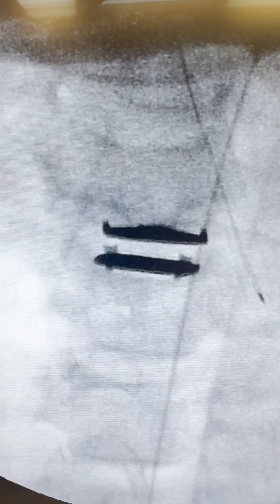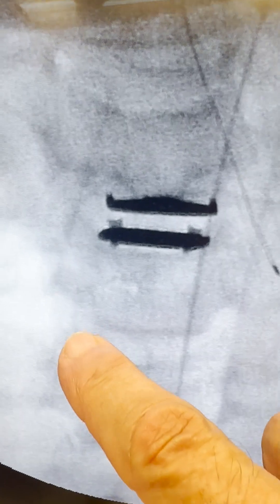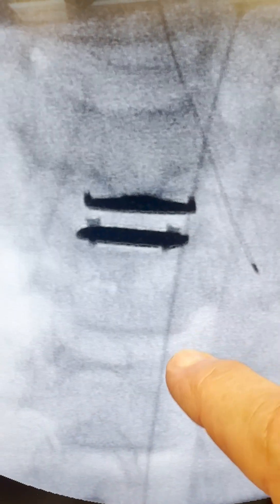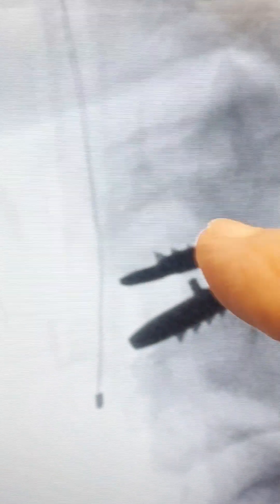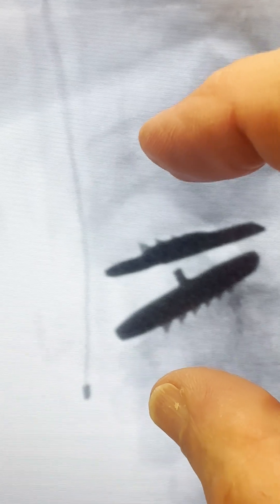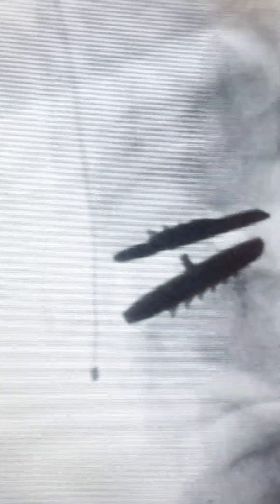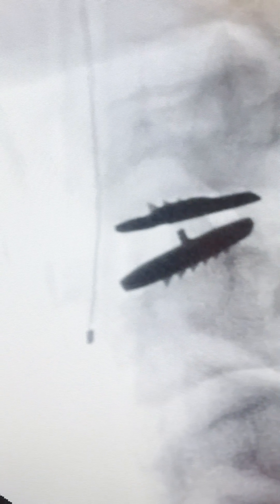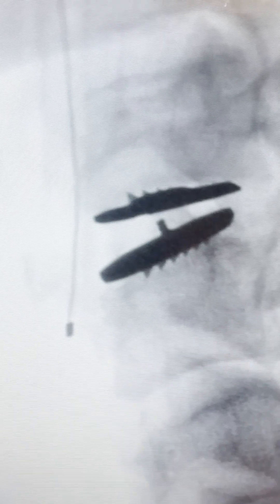Pain High in the Cervical Spine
Proving doubters wrong, one surgical case at a time. (Although I must say, my followers are generally very supportive of my professional insight and explanations. 🙏)

In this total disc replacement surgery, this patient had pain high in the cervical spine stemming from a disc herniation at C3-4.

As I've mentioned in the past, using multiple studies/scans (like these MRIs from Nov 2024 and June 2025) over a period of time can be valuable when assessing a patient.